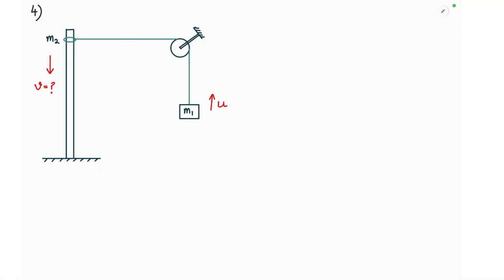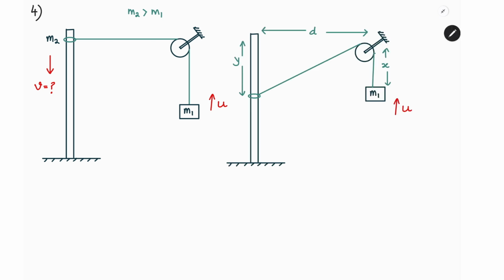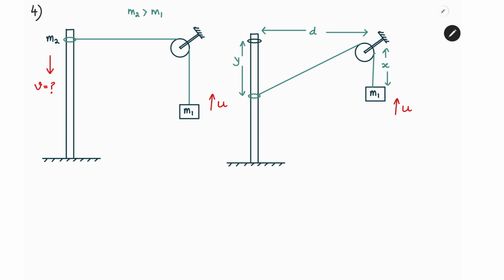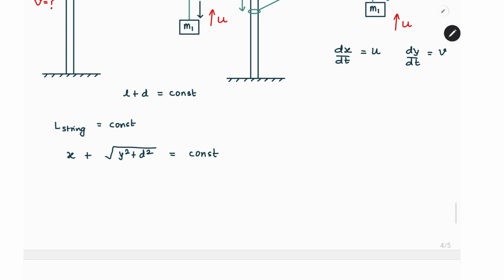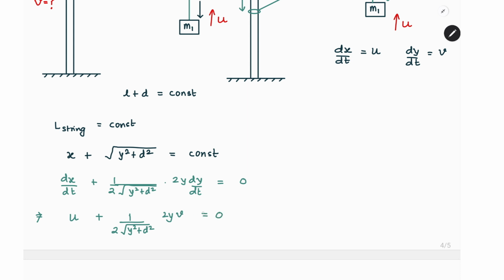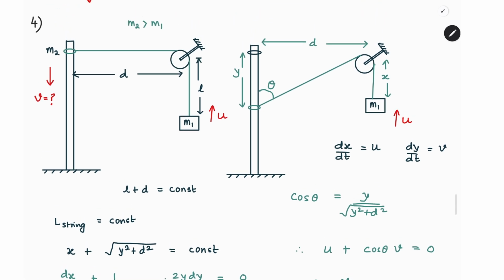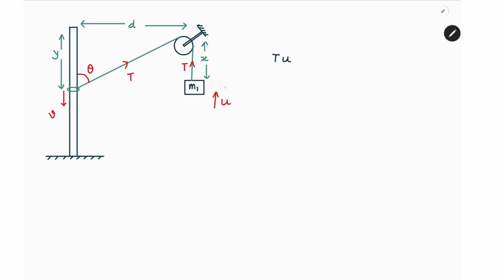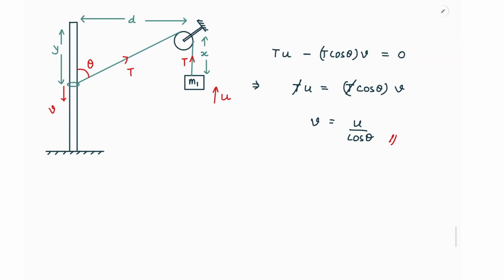Constrained Motion | Problem - 4 | JEE Mains & Advanced | Establishing Relations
Why this series is important:

1) These problems are guaranteed in almost every competitive exam
2) Most students make errors in writing correct acceleration relations
3) Once you master constraint logic, you can solve problems in seconds with confidence
4) This builds the foundation for Newton’s Laws, friction, circular motion, and more.
5) You will master drawing free body diagrams

What makes this solution special:
1) Step-by-step derivation
2) Diagram analysis and coordinate system setup
3) Quick and Sharp Learning
4) Insights into when standard formulas don't apply